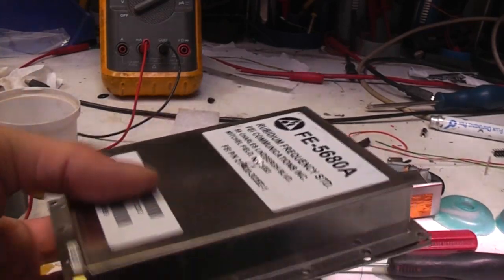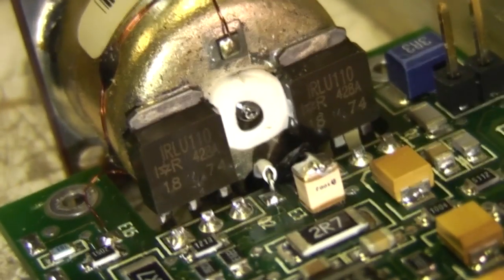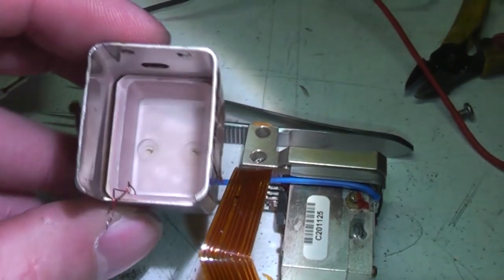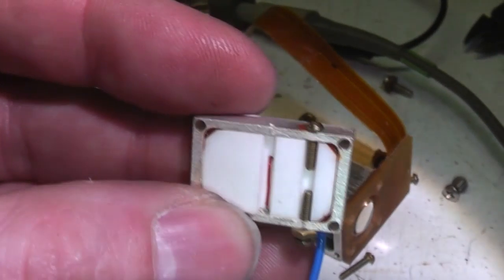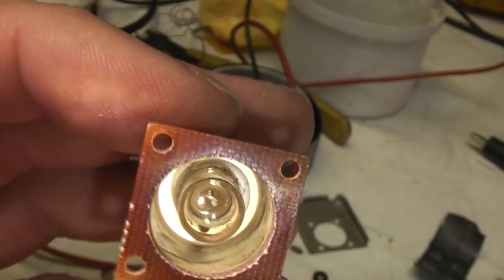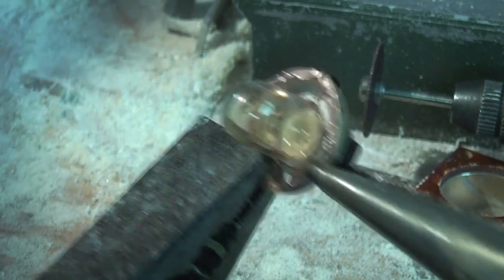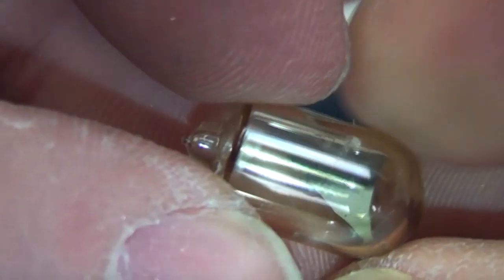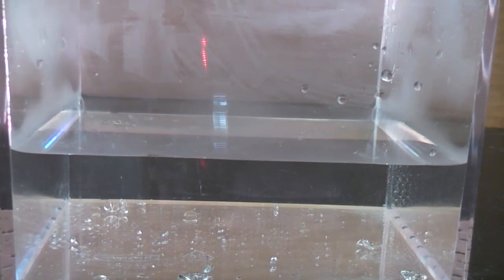Rubidium frequency standard Extreme Teardown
Sequel to EEVBLOG's Rubidium standard teardown - inside the physics package